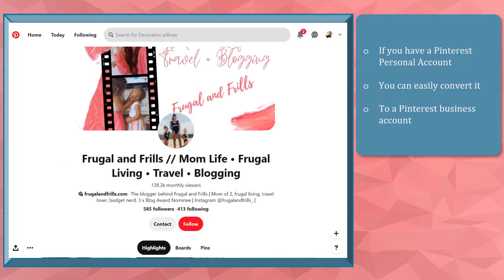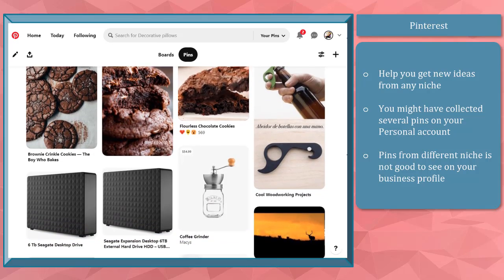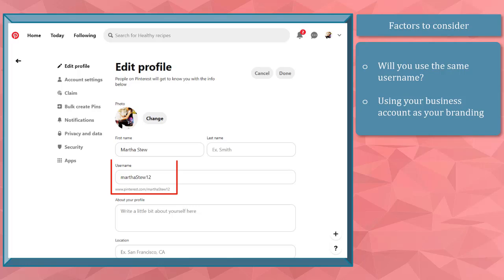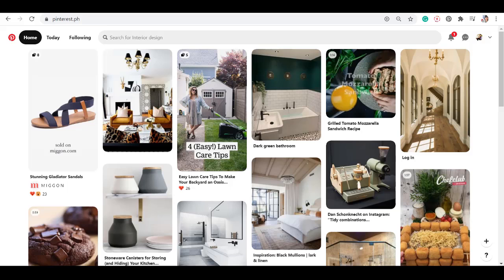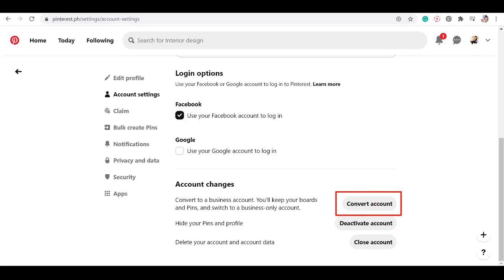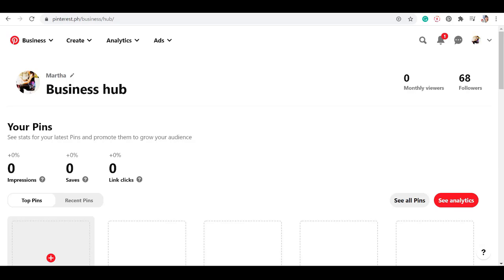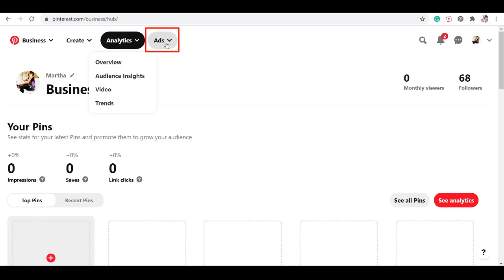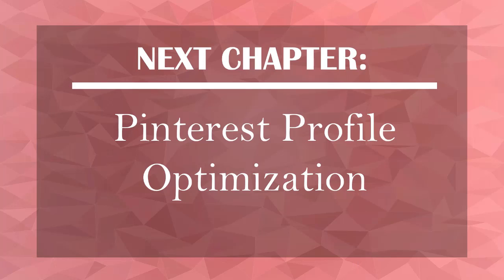How to convert a Pinterest personal account to business account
If you have already created and set up a Pinterest Personal profile and you have changed your mind as you have discovered that business accounts have more features that you can use compared to Personal profile, you can easily shift to a business account. Let us find out how.